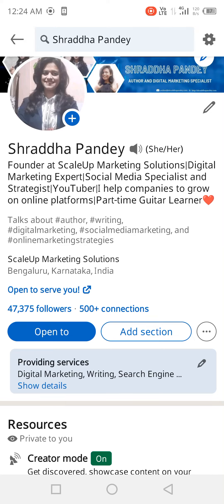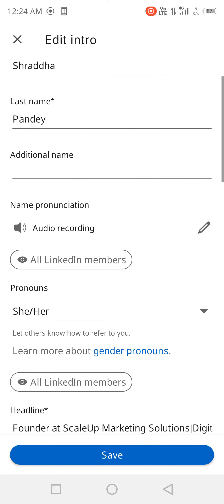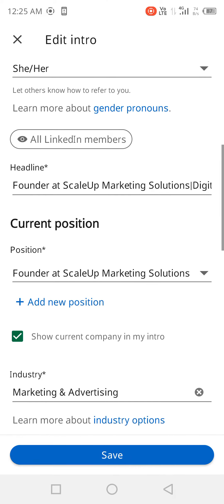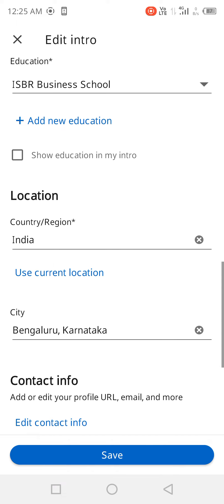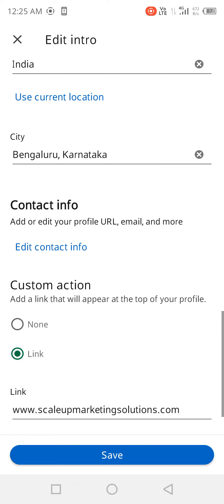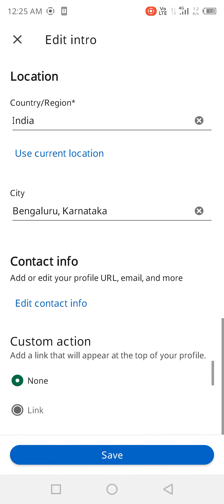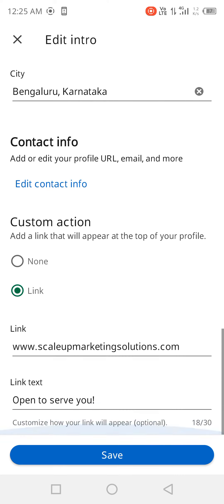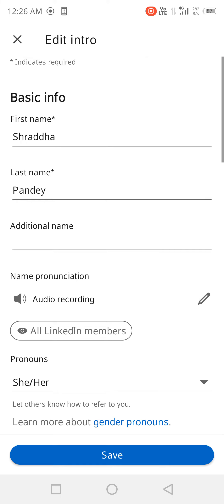LinkedIn Hack that you should know|Reach out to potential recruiters on LinkedIn 🔥📌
Writing a LinkedIn summary is incredibly difficult — especially without examples to look at. Should you recount your prior roles? List your accomplishments? Should it be written in first person? Or in third?

Or, should you forge ahead using the cookie-cutter bio LinkedIn wrote for you? (The answer to that question is no, but not to worry: You’ll soon have a LinkedIn summary you’ll be proud to publish.)

You can rank higher in LinkedIn search results.
LinkedIn uses the about section in its algorithm, as well as your LinkedIn headline, current title, and other factors. By writing a keyword-rich LinkedIn summary, you can become more visible to potential prospects and recruiters in search results. If you include keywords such as “content,” “management,” and “analysis” in your bio, you may attract more views.

Here are the ten tips for LinkedIn profile building

✓Create a quick outline prior to writing your about section.
✓Hook readers with a strong opener.
✓Tell the reader why you do what you do.
✓Speak to your industry expertise.
✓Call out your specialties and skills.
✓Provide data to back up your results and prove your expertise.
✓Mention if your team is currently hiring and invite people to apply.
✓Highlight your professional interests.
✓✓Tip: Break up large blocks of text